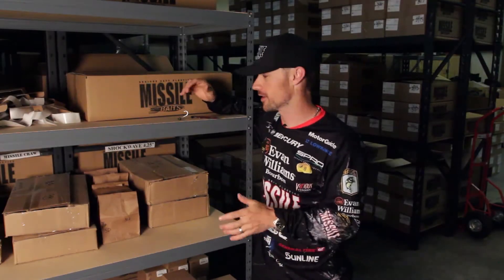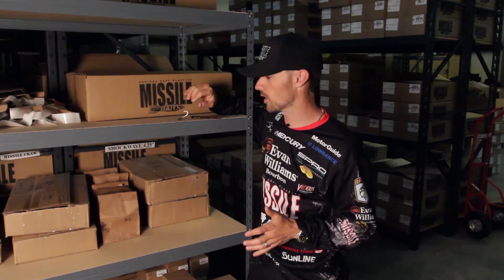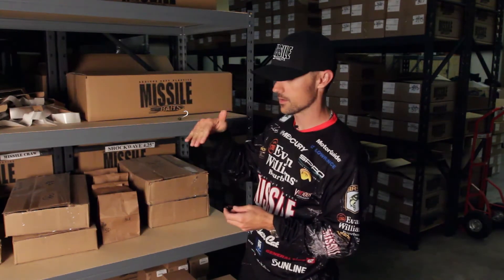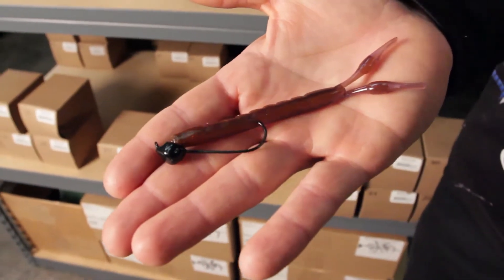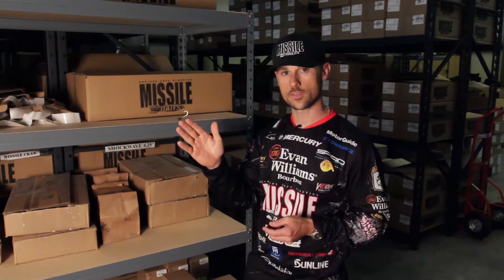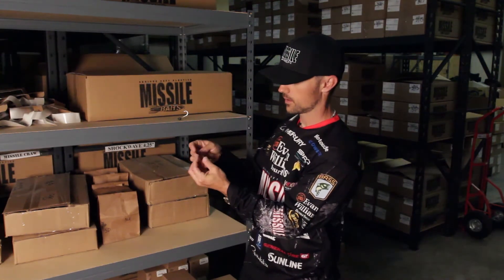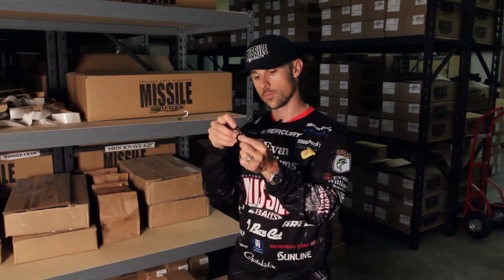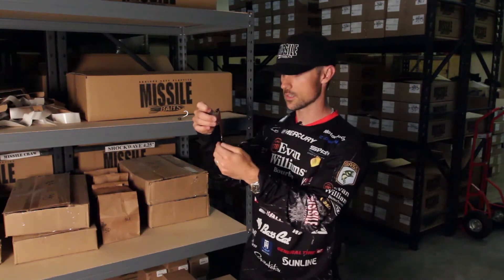Missile Baits - Warlock Head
The search for the best shaky head is over! The Warlock Head is made for finesse fishing and is completely unique. The custom Gamakatsu 3/0 hook with a wide bite gets deep hook sets. The short spring that is positioned in the recess of the head holds the worm tight in place when fishing through cover. The head fits perfectly with the Fuse 4.4 worm. The Warlock Head comes is 1/8, 3/16, and 1/4 ounce sizes.